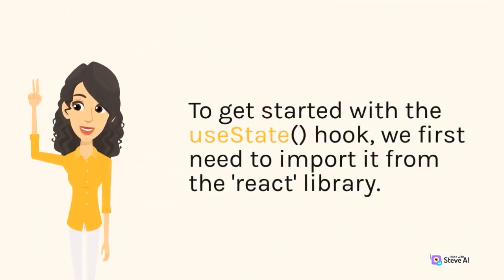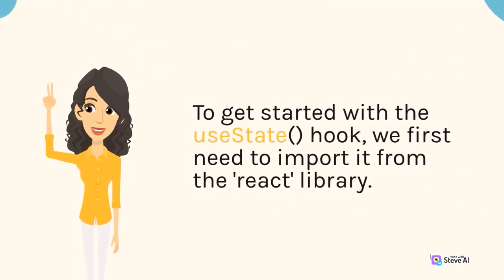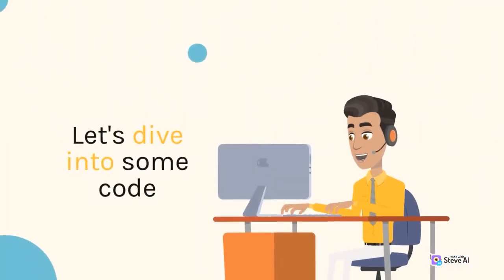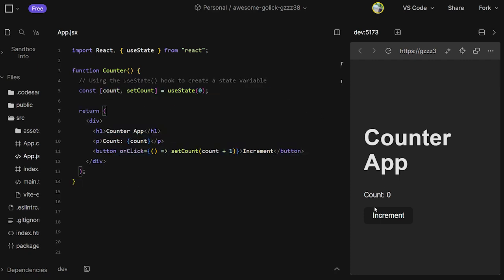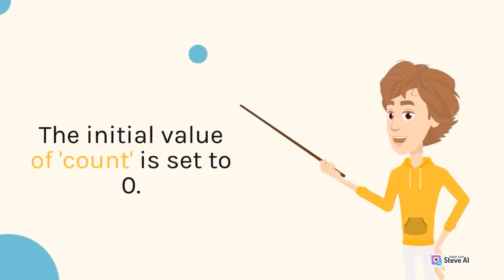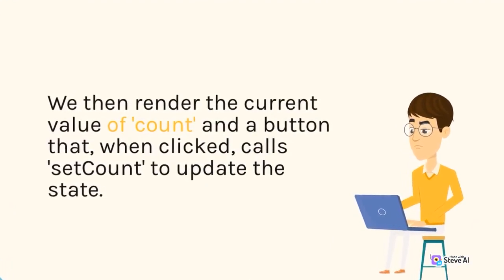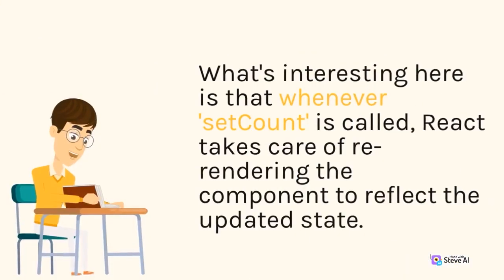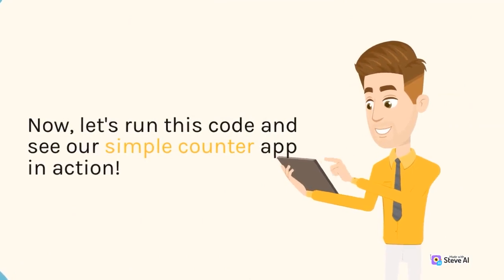ReactJS Tutorial #6 | Understanding the useState Hook - Code with Shani Sinojiya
Welcome to ReactJS Tutorial #6 with me! In this episode, we're diving deep into the useState() hook, one of the fundamental hooks in React. Whether you're new to React or looking to enhance your skills, this tutorial is for you. Join us as we explore how to use useState() to manage state in functional components and build a simple counter app. Let's level up our React knowledge together!